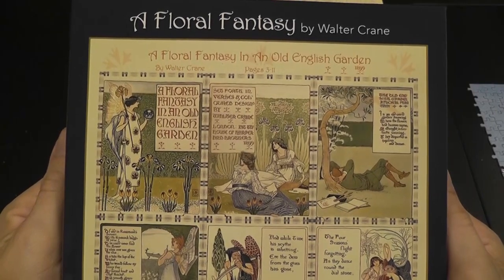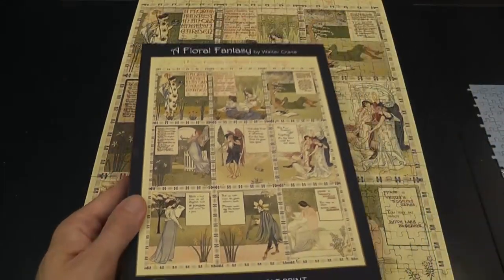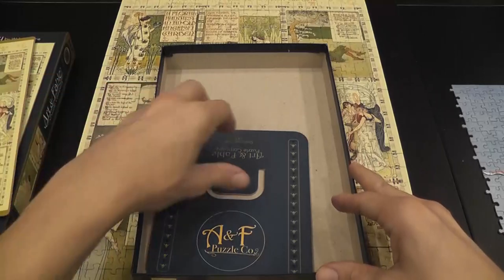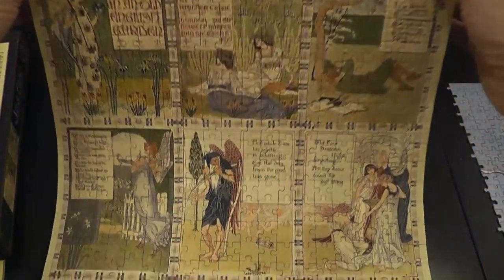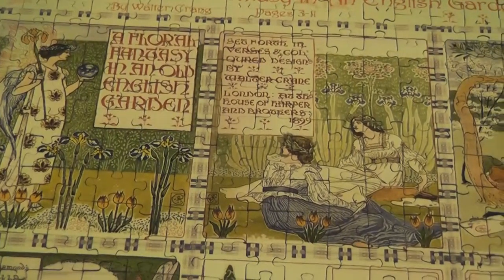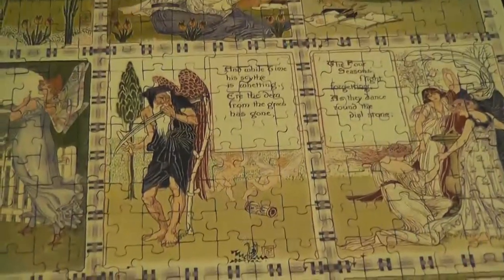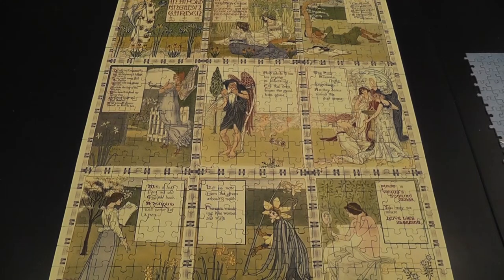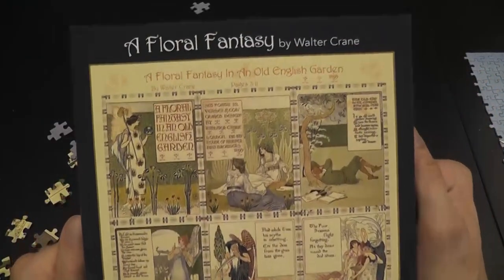Diary of a Puzzled Gamer #24: Floral Fantasy (Art & Fable)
Velvety!!!